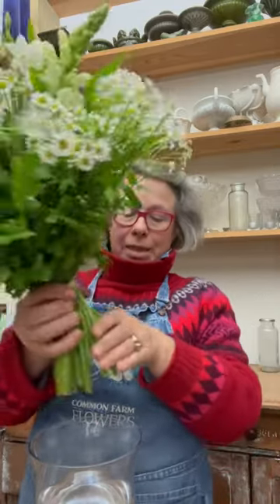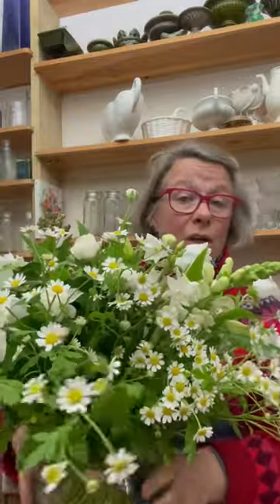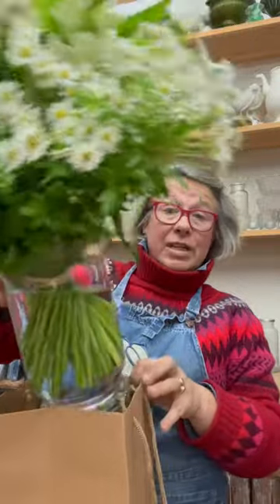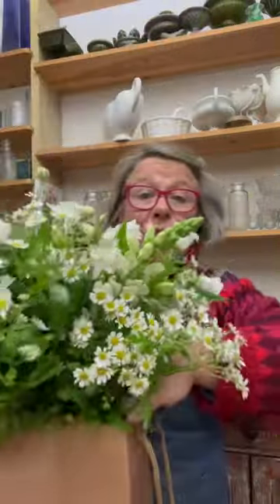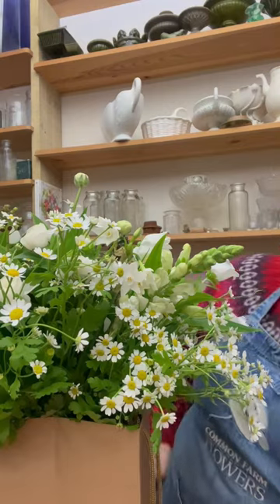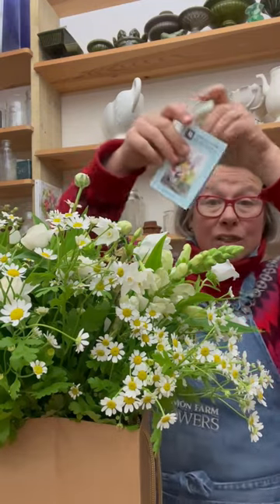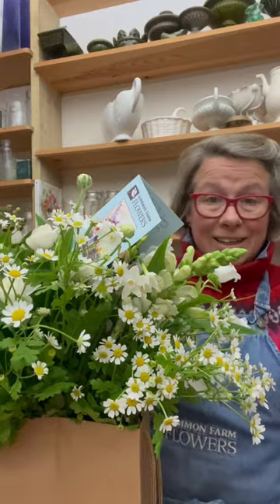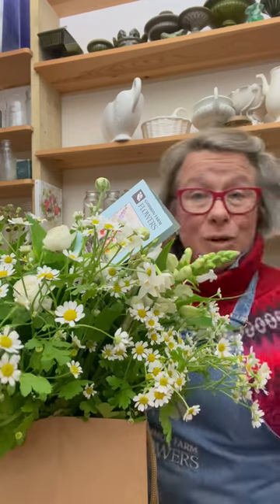How to present flowers to your host